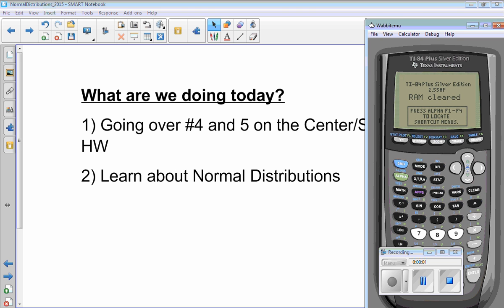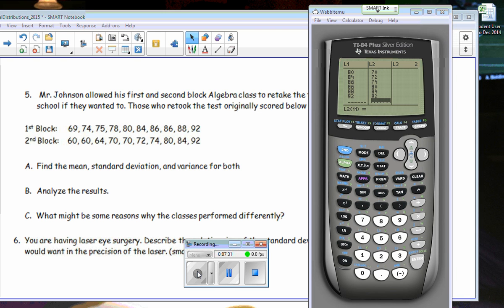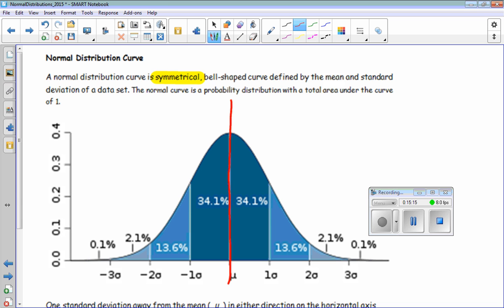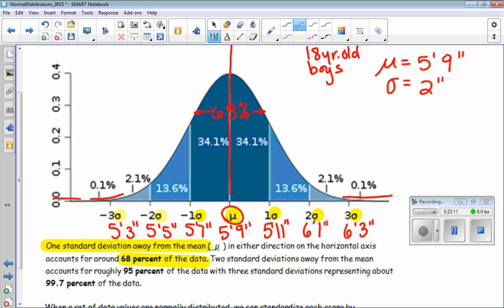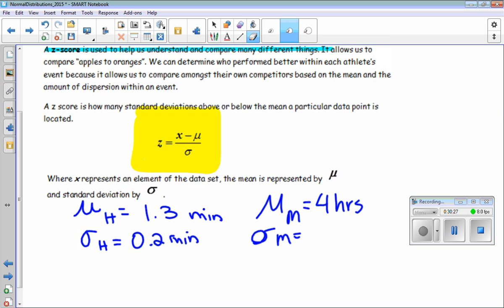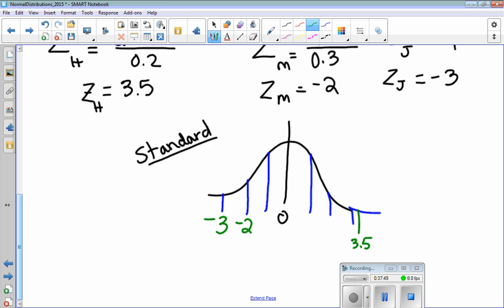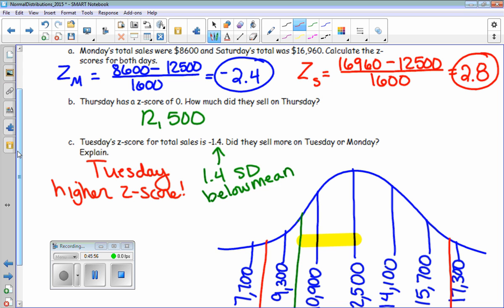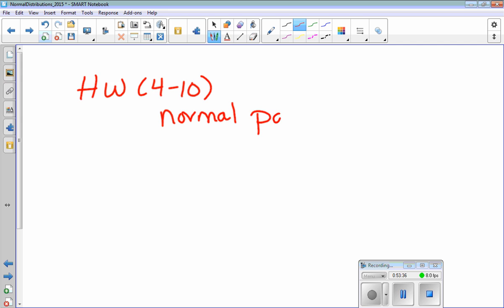NormalDistributions ZScores April29 2015